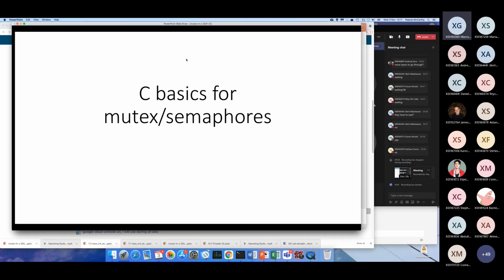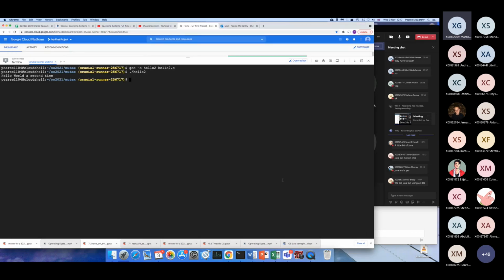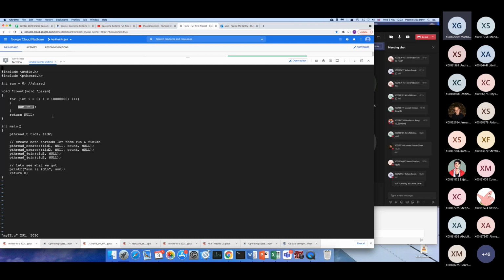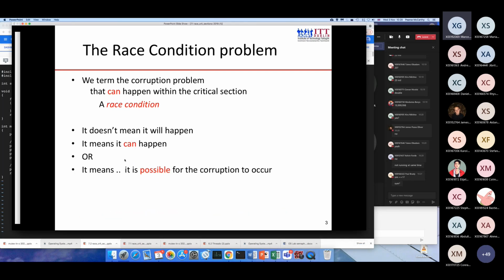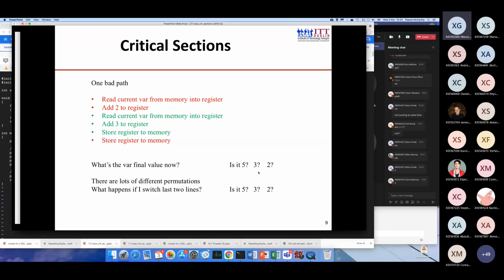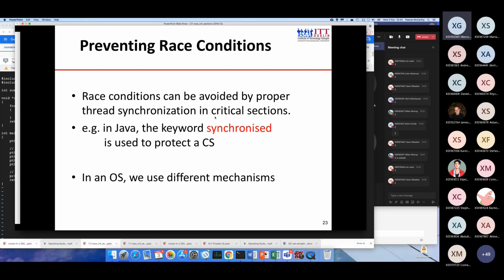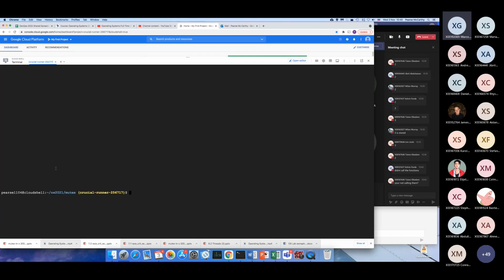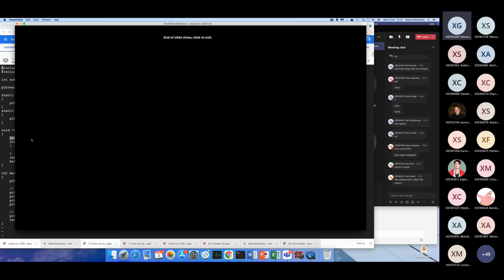Operating Systems Full Time Crit sections lecture, Nov 3